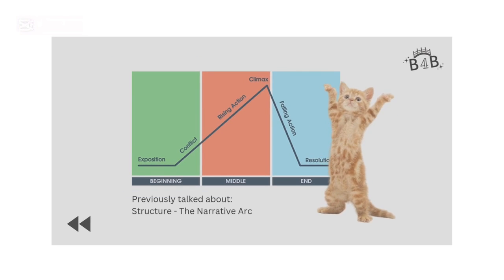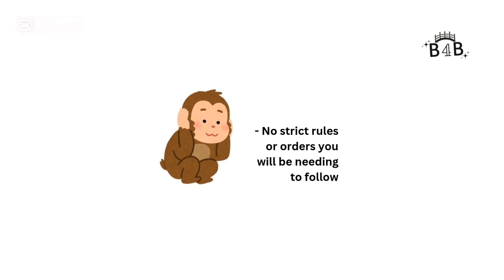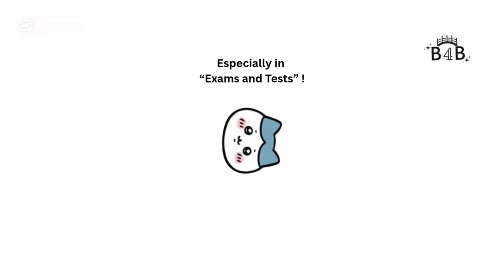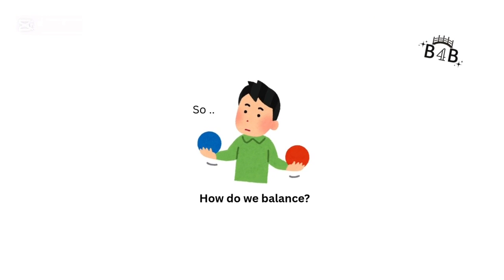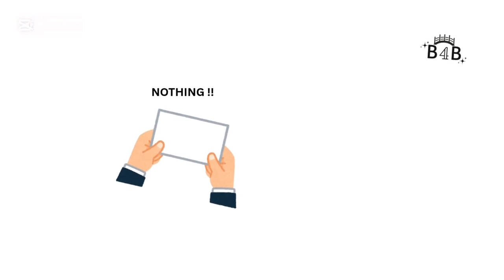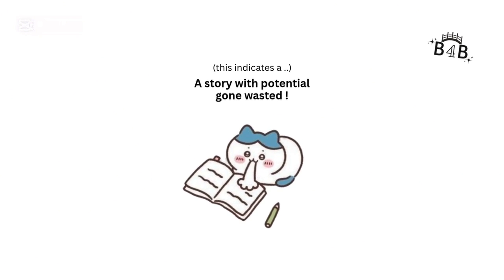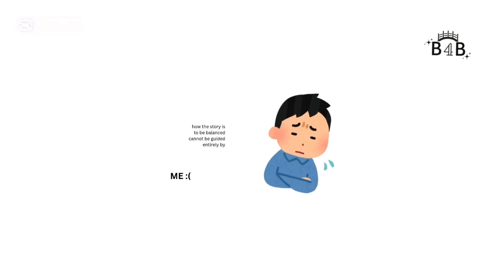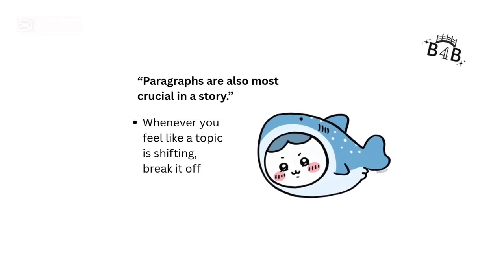Let’s Write a Perfect Narrative Essay with B4B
• Narrative arc, emphasis & detail
• Balance in a story 🌟
• Purpose & message 🌟
• Do’s & don’ts of these elements

Motivation: Apply these tips to write a strong narrative essay and become confident authors! 😁